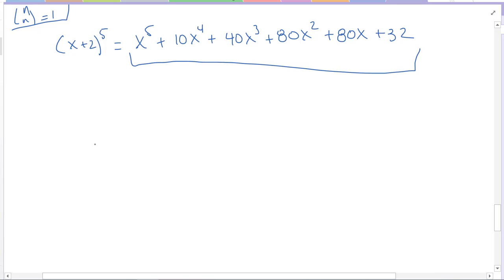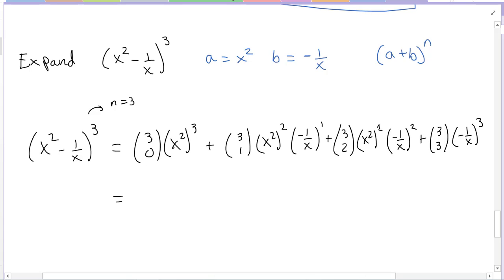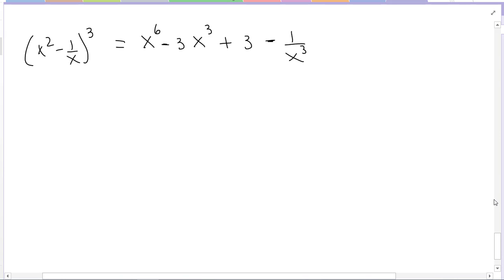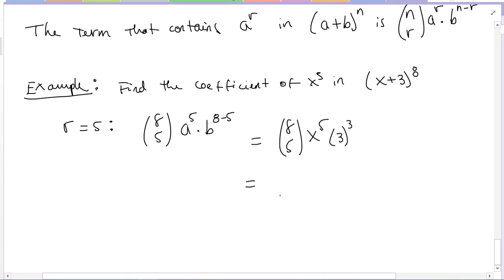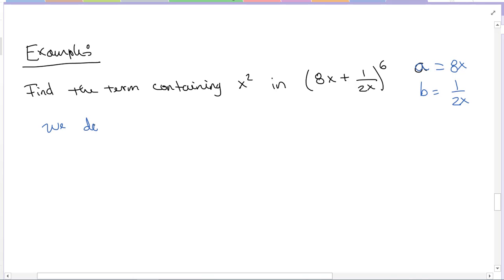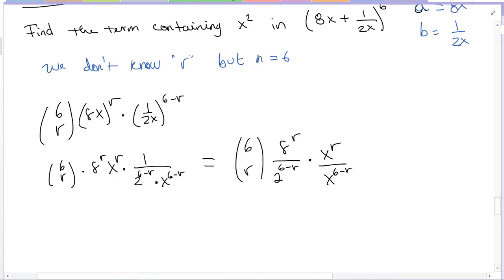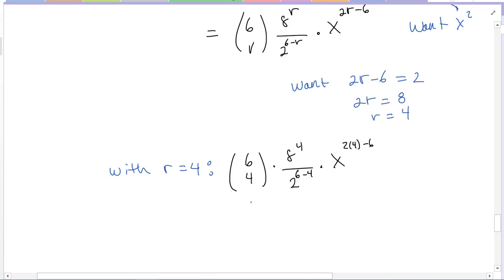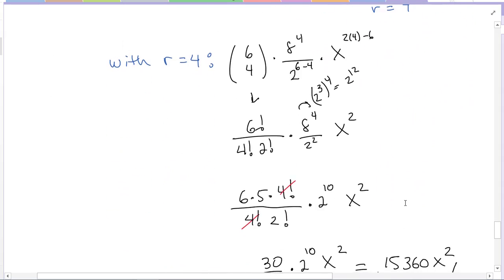Math 372 - Sec 12.6 Binomial Theorem Part 2